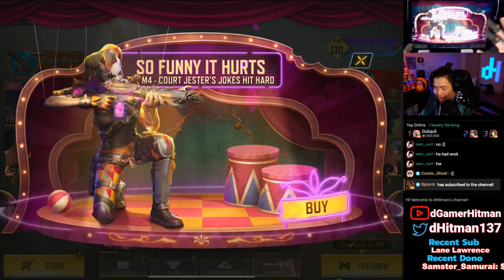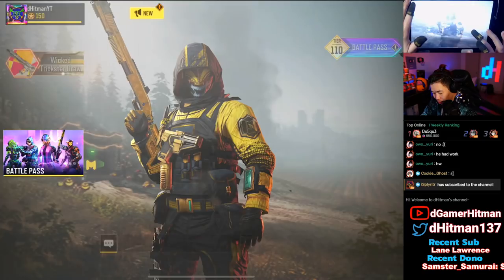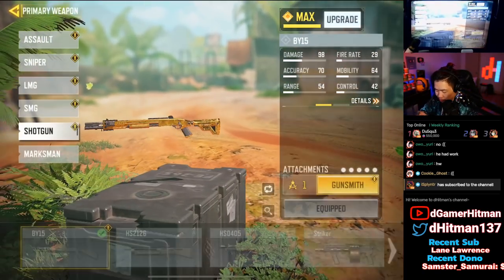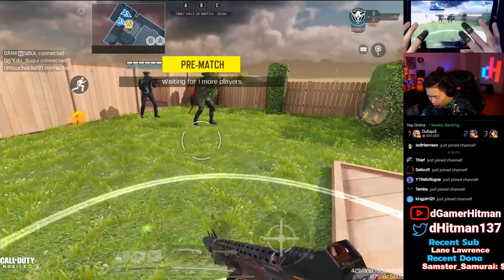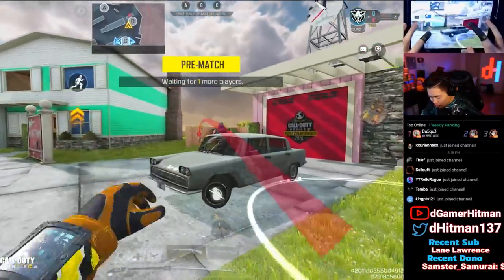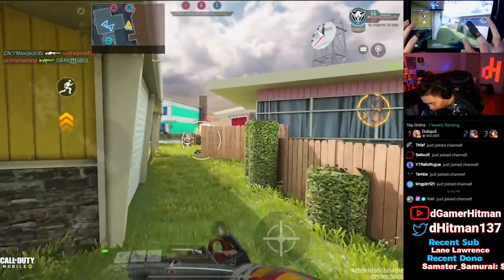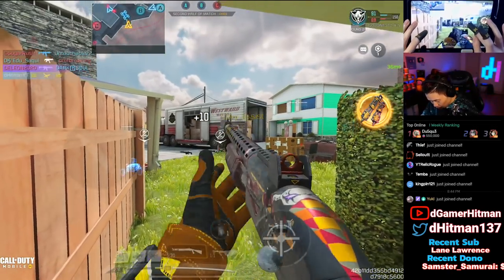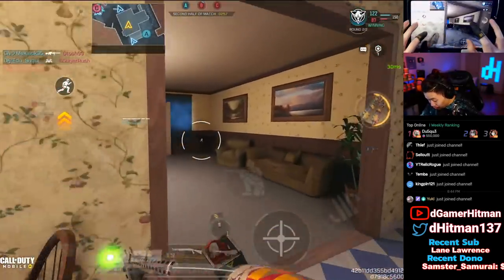They FINALLY Added a NEW "Epic" BY15 Shotgun Skin in Call of Duty Mobile (COD Mobile Gameplay)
Today on Call of Duty Mobile, We take a look at the new lucky draw but to be specific we take a look at the new EPIC Shotgun skin. EX #1 Potato on Youtube

Or @dHitman137

Thanks

Hitman Out!